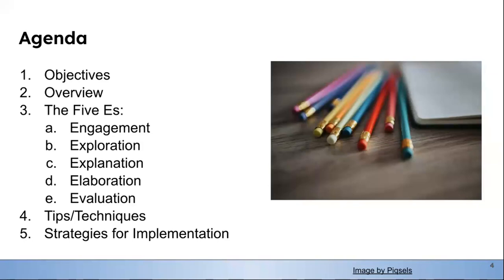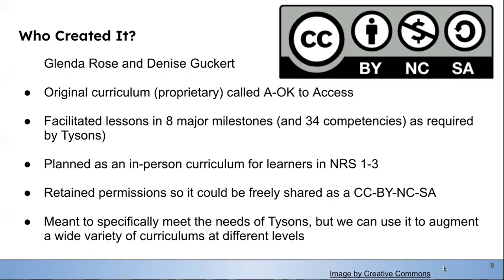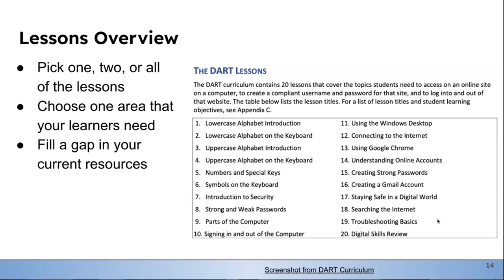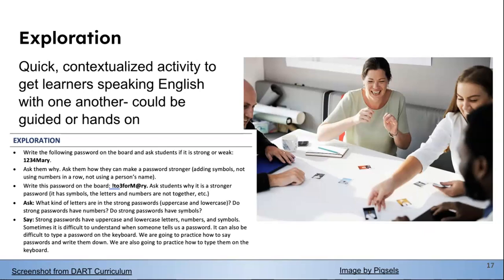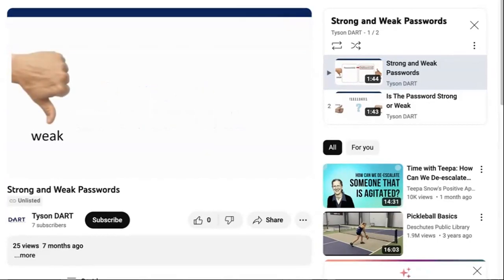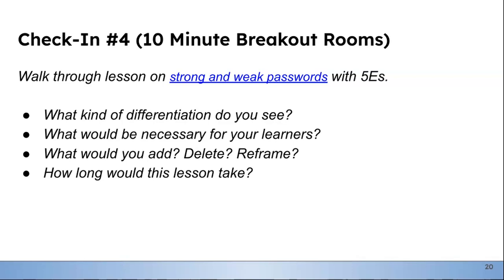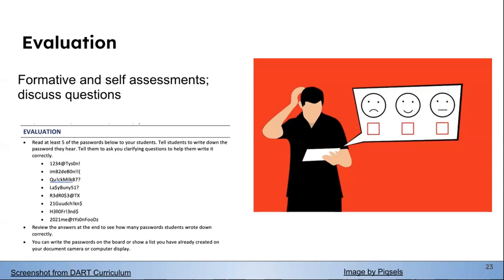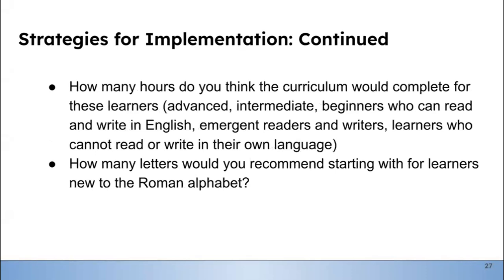Digital Literacy for Multilingual Learners: Introduction and Integration of the DART Curriculum